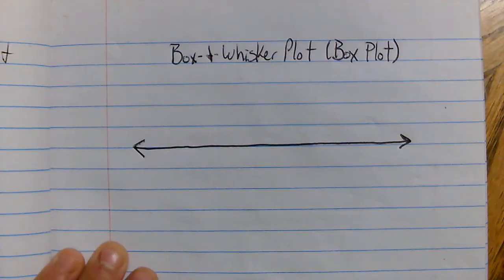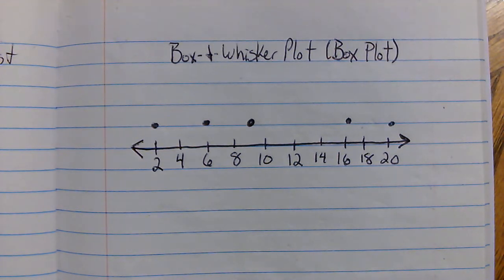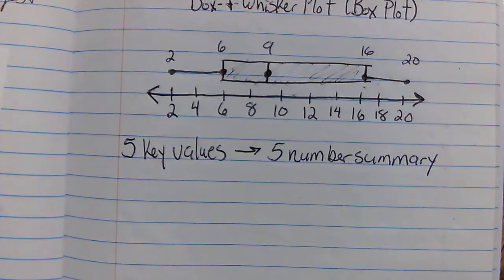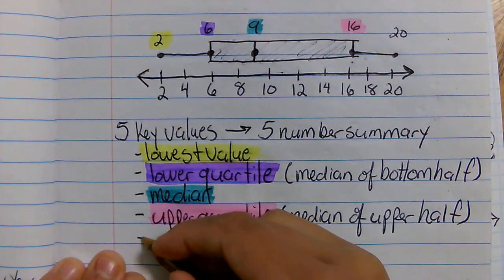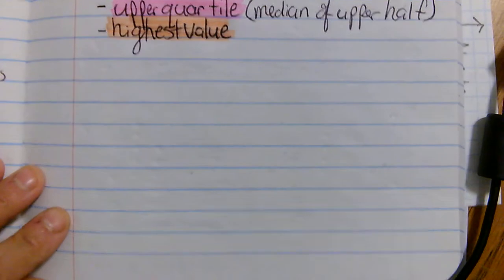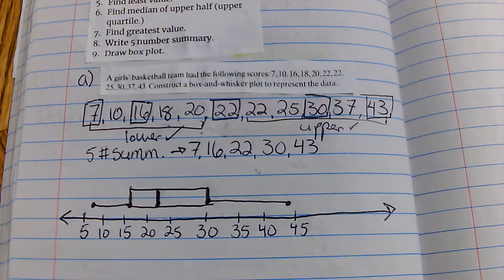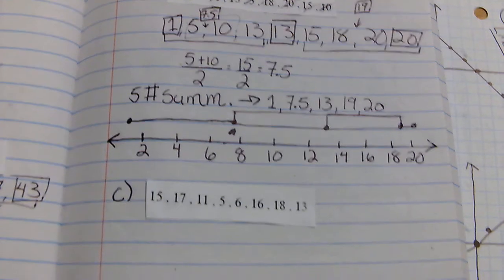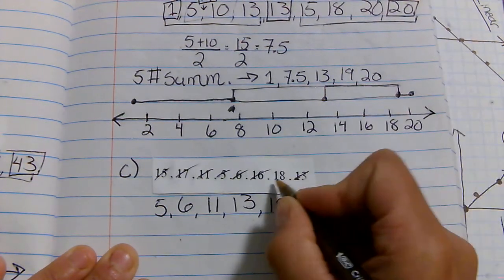5th Chpt 9-4a